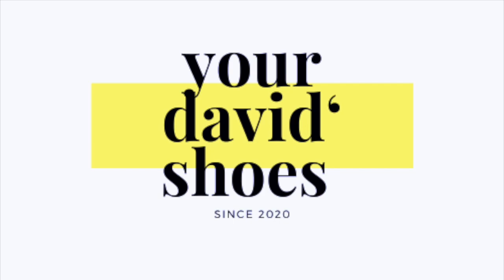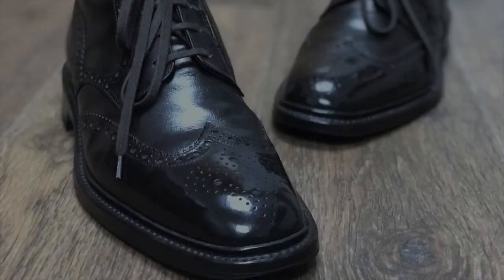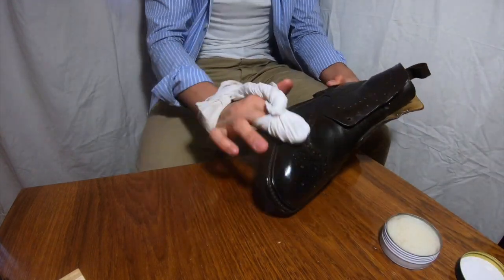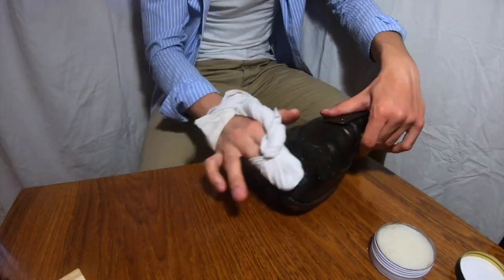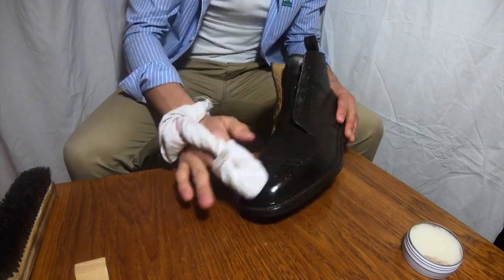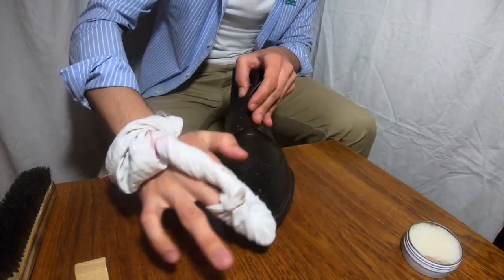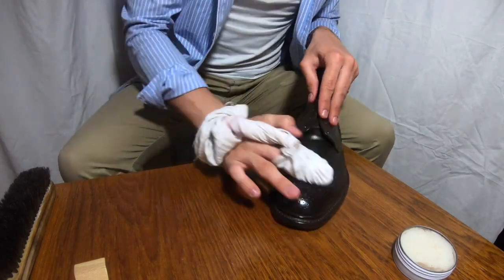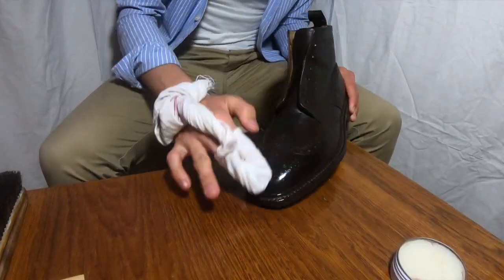Do you want your shoes to look better? Mirror shine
Do you want me to do the second part with the detailed process?

Shot out to the men